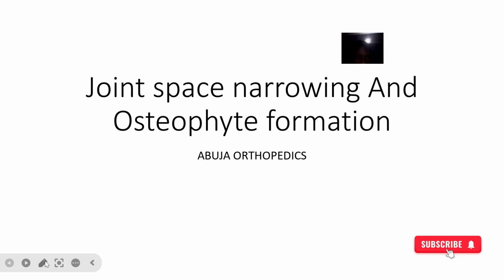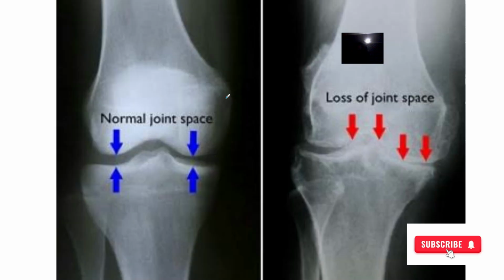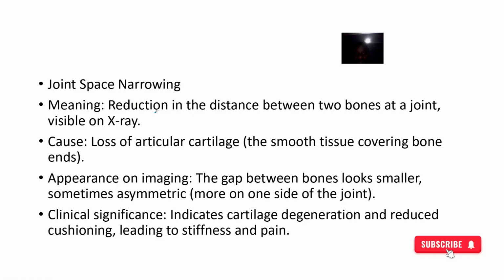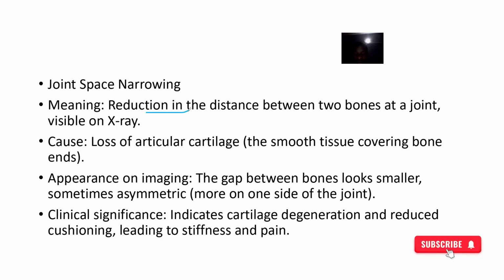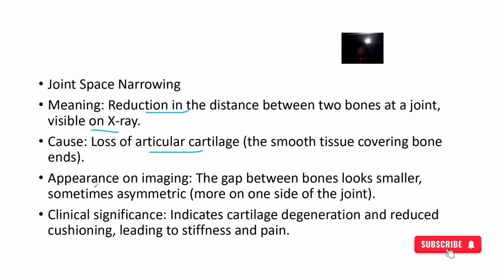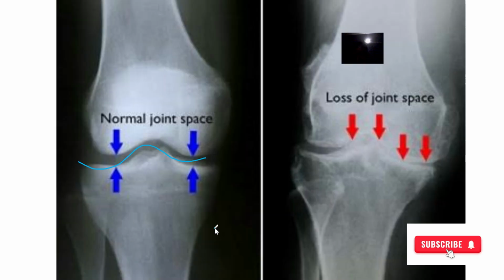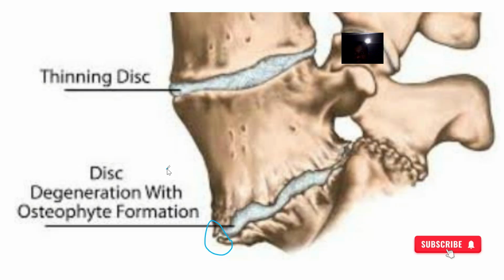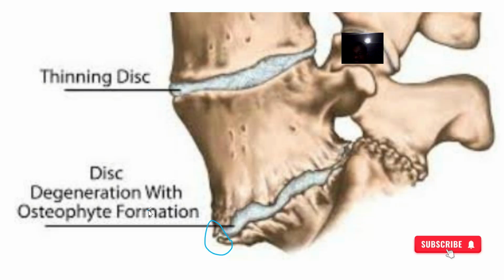Joint space narrowing And Osteophyte formation - Bones and joint Orthopedics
Joint space narrowing and osteophyte formation are hallmark radiological features of degenerative joint disease, especially osteoarthritis. They reflect two different but related processes in joint pathology.

🩺 Joint Space Narrowing
Meaning: Reduction in the gap between bones at a joint seen on X-ray.

Cause: Loss of articular cartilage, which normally cushions the joint.

Appearance: Bones appear closer together; the joint line looks thinner.

Clinical Significance:

Indicates cartilage degeneration.

Leads to stiffness, pain, and reduced range of motion.

Symmetrical narrowing is typical in rheumatoid arthritis, while asymmetrical narrowing is more common in osteoarthritis.

🦴 Osteophyte Formation
Meaning: Growth of bony projections (bone spurs) at joint margins.

Cause: Body’s attempt to stabilize the joint in response to cartilage loss and mechanical stress.

Appearance: Extra bone seen protruding at the edges of the joint on X-ray.

Clinical Significance:

Common in osteoarthritis.

Can cause pain, limit movement, and compress nearby nerves.

Represents chronic adaptive change rather than acute inflammation